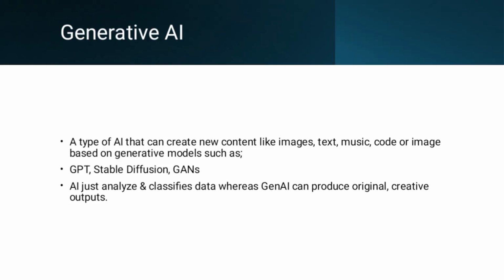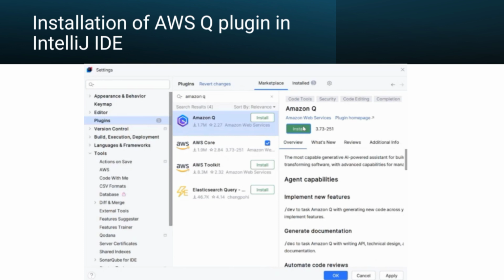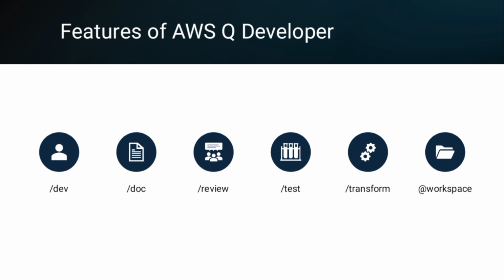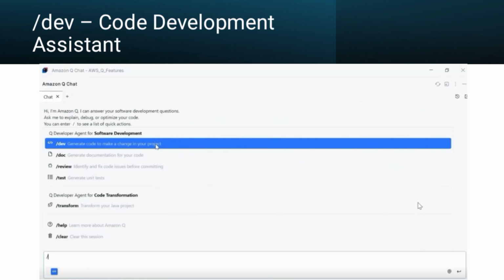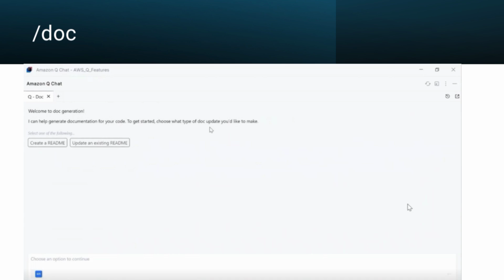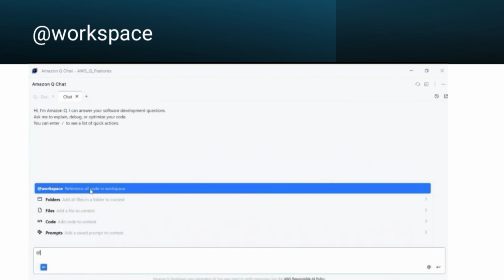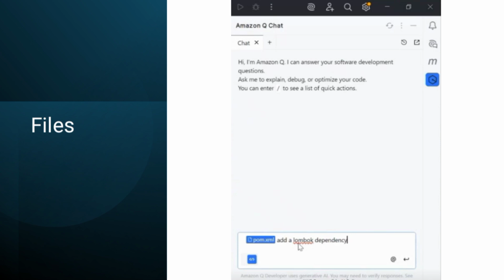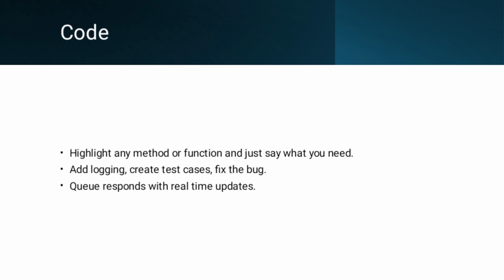Gen AI...AWS Q developer